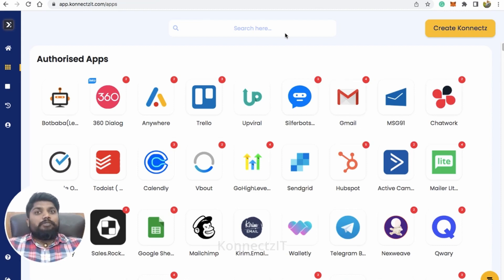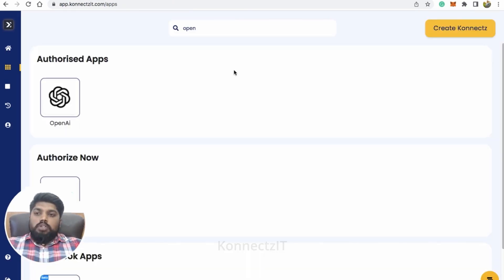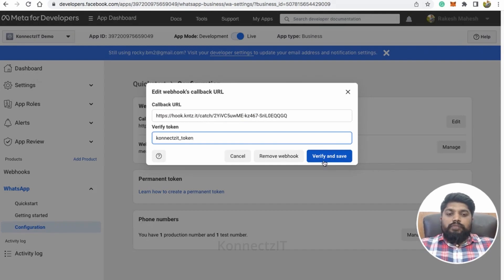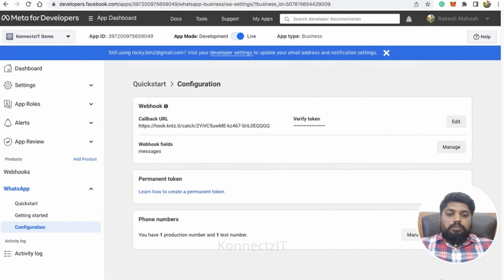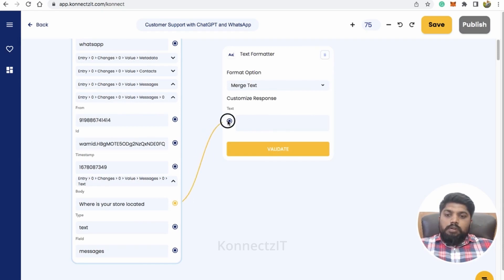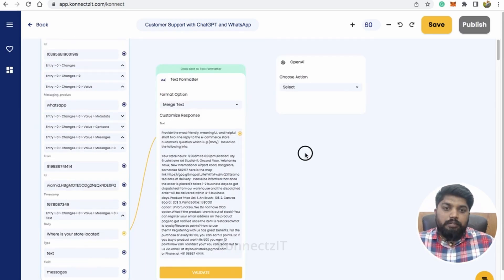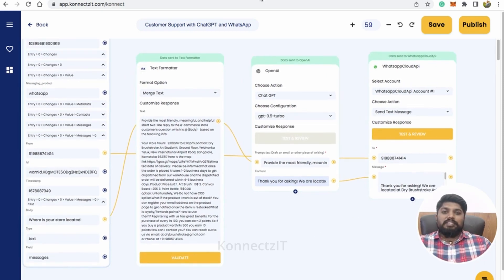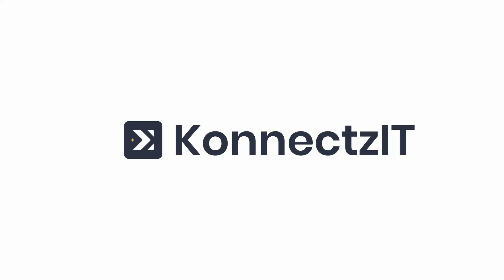WhatsApp Virtual Assistant for eCommerce Business Using ChatGPT and KonnectzIT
In this tutorial, we will show you how to train your WhatsApp to answer queries using ChatGPT, a powerful language model trained by OpenAI. With this technique, you can create a chatbot that can answer common questions from your customers on WhatsApp, saving you time and improving your communication.

we will show you how to train the model on a dataset of questions and answers, so it can generate accurate responses to user queries.

This tutorial is perfect for anyone interested in developing a chatbot for their business use.

By the end of this tutorial, you will have a fully functional WhatsApp chatbot that can answer a range of queries, improving your communication and productivity. So, let's get started and train your WhatsApp to answer queries using ChatGPT!

• Insightful dashboard,
• Konnectz management,
• Task history,
• Multi-lingual support